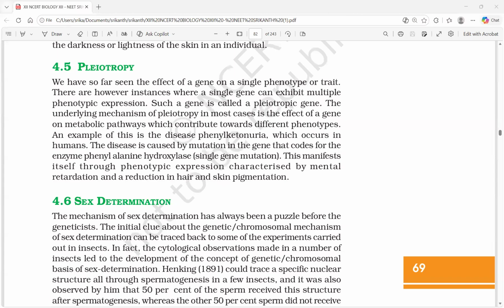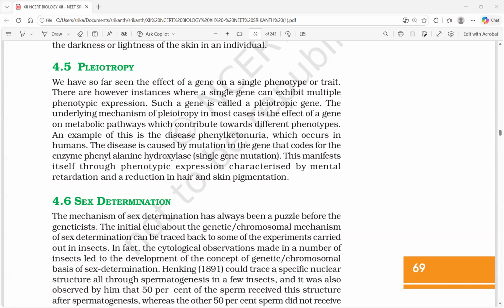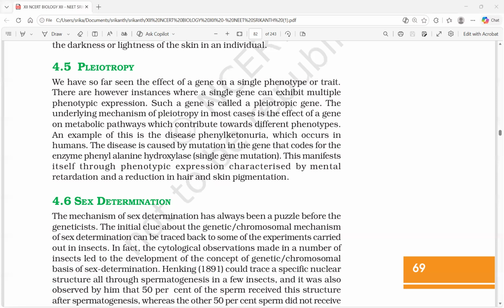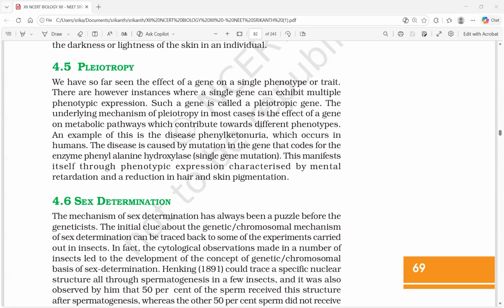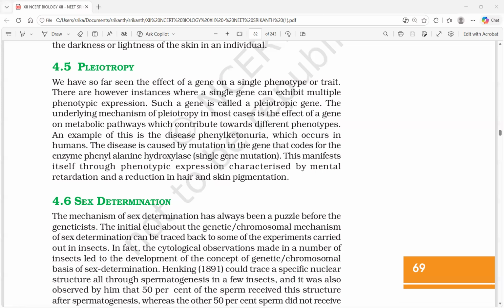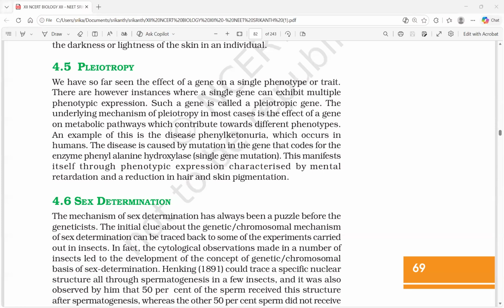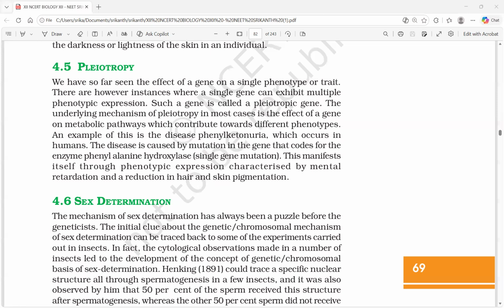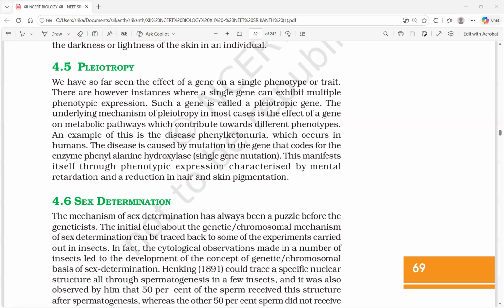Pleiotrophy for neet Principles of inheritance and variations